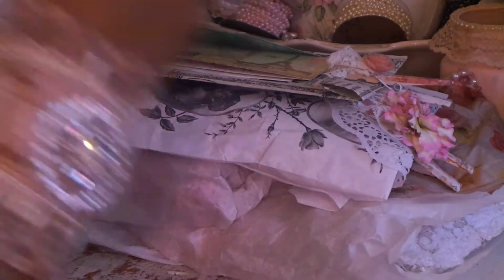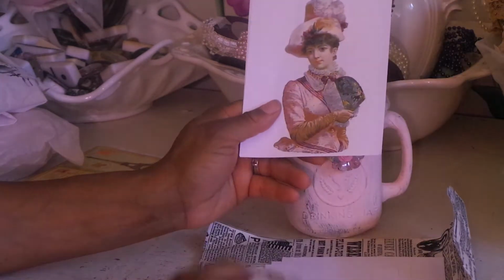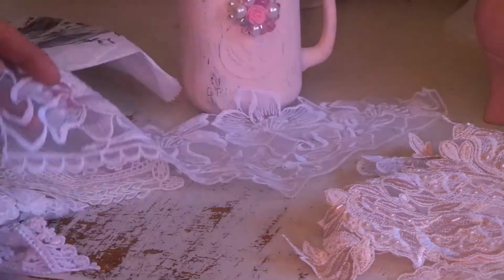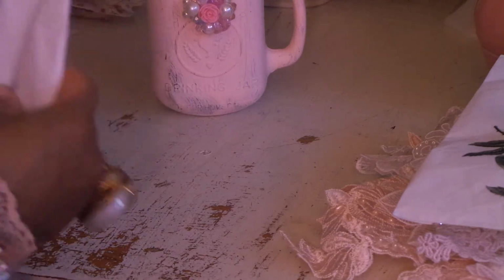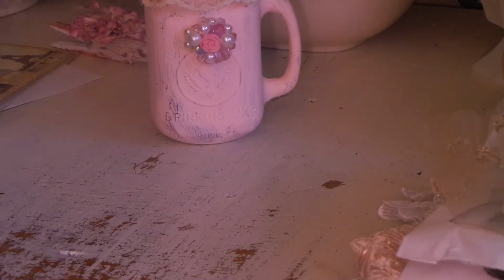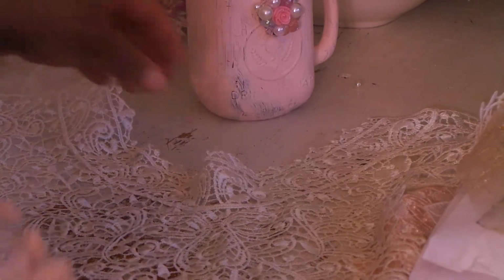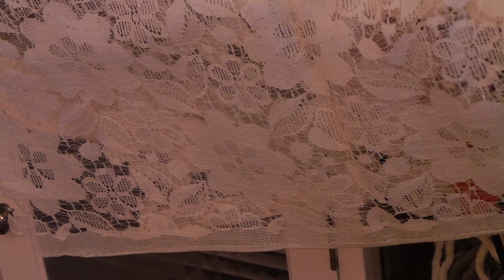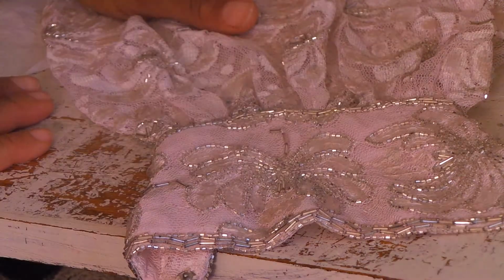OH MY GOSH OLIVA SUPRISED ME WITH HAPPY MAIL Pt.1